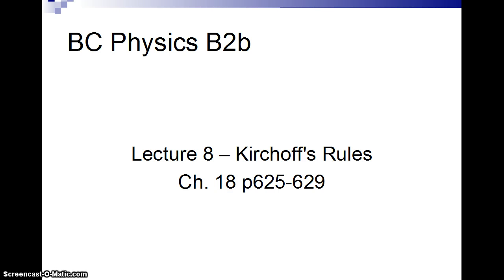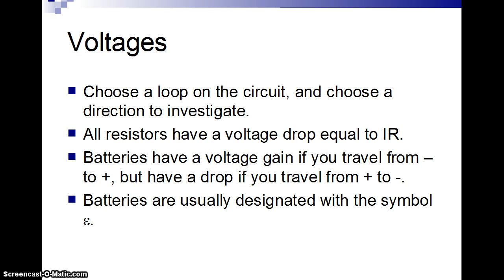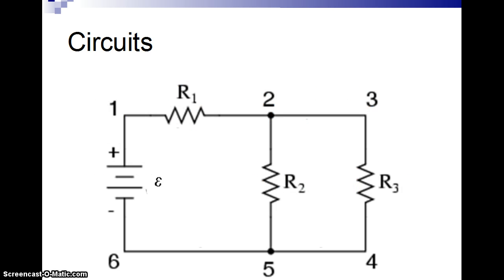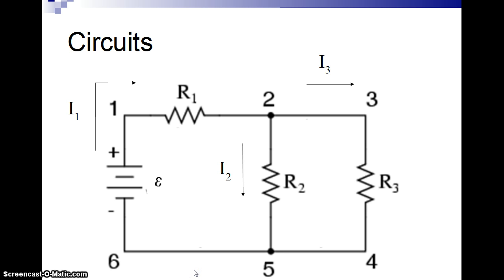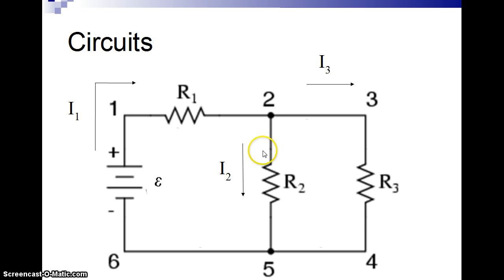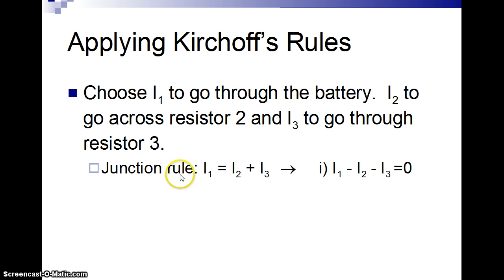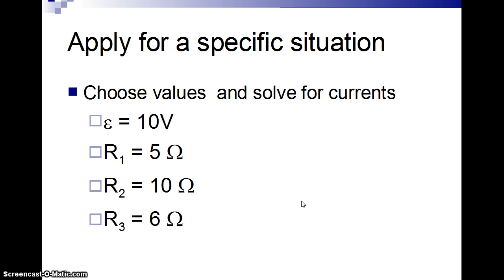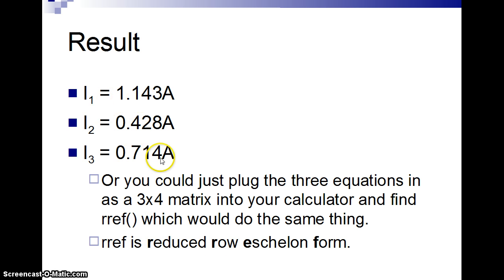Physics B2b - Lecture 8 - Kirchoff's Rules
Solving more complex circuits